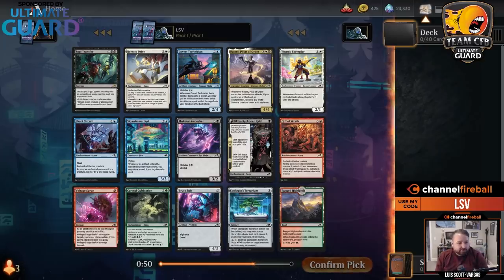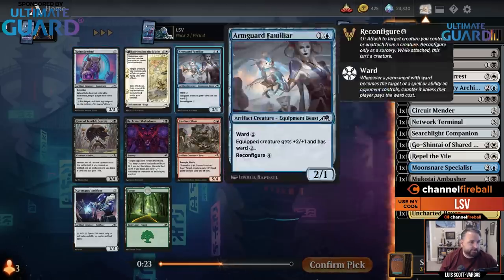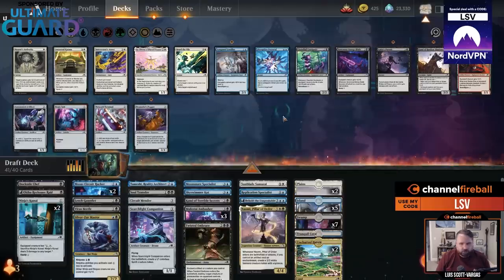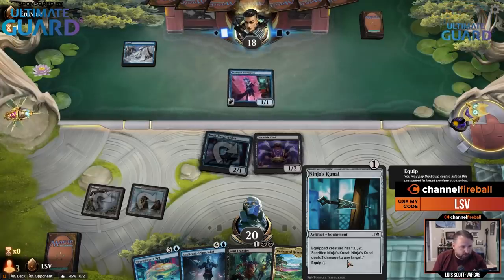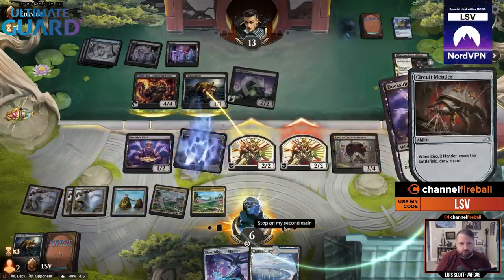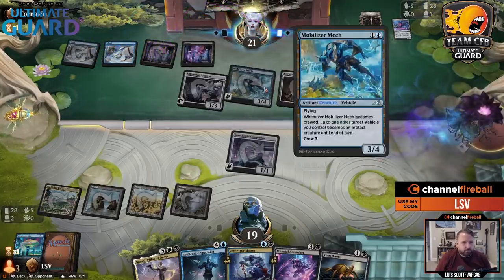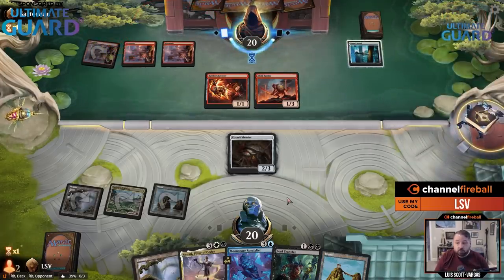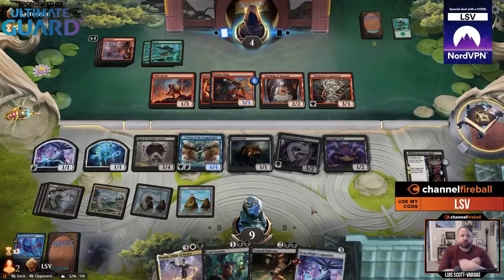LSV's First Neon Dynasty Draft!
Luis Scott-Vargas is cooking up something spicy as he dives into the latest Limited format with his first ever Kamigawa Draft!